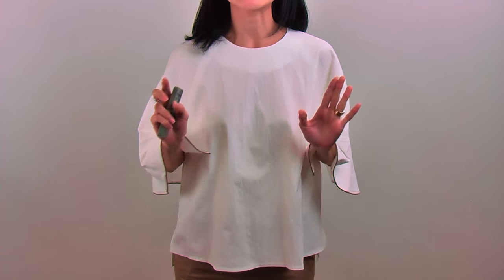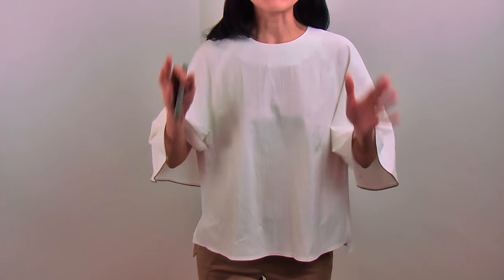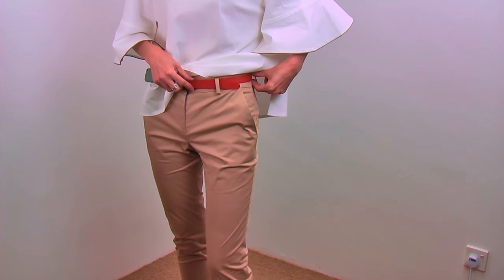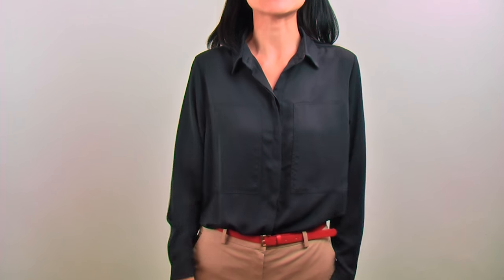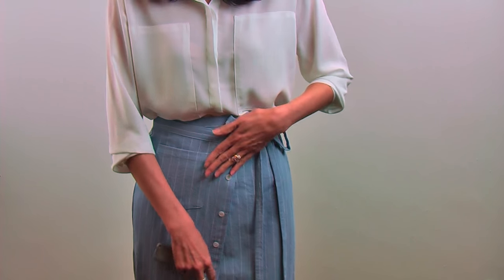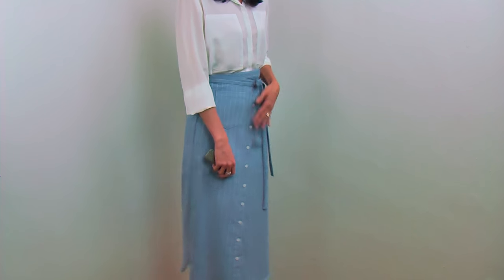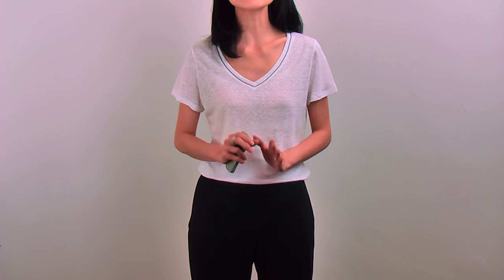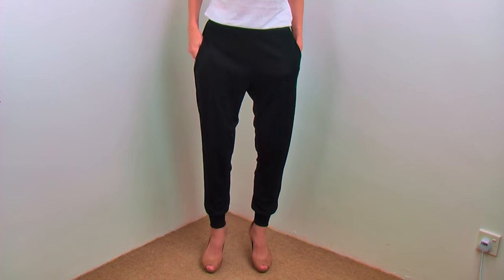What to wear this week-3 October 2016